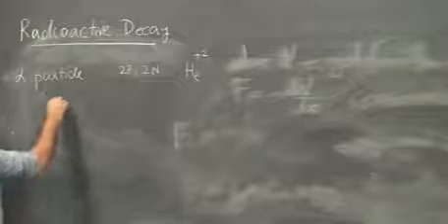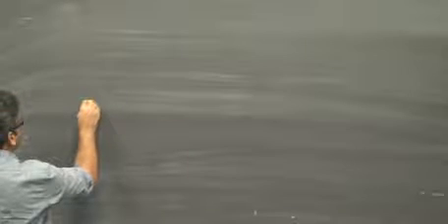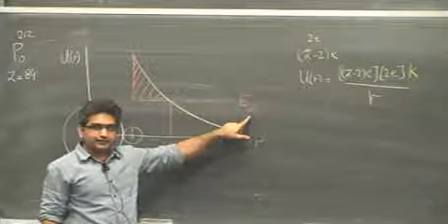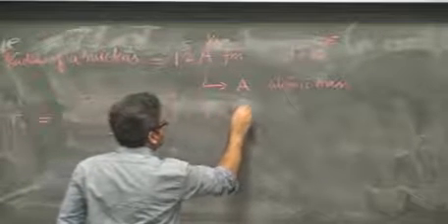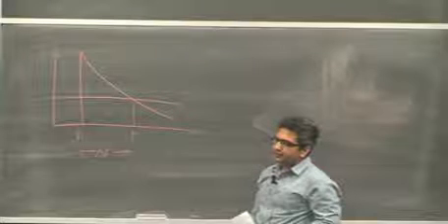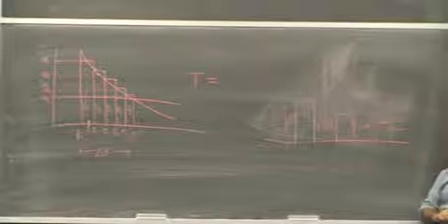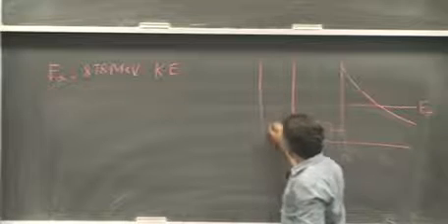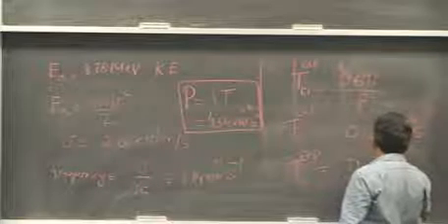Modern Physics Lecture 18, Radioactive decay: a quantum tunneling problem.wmv